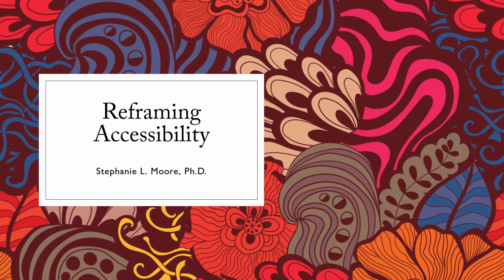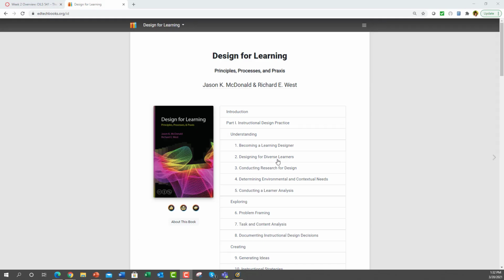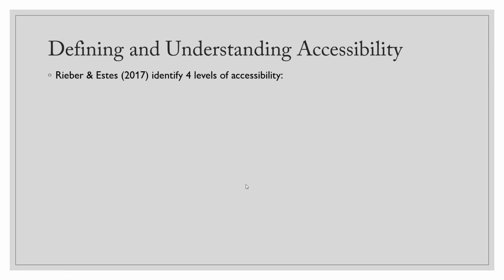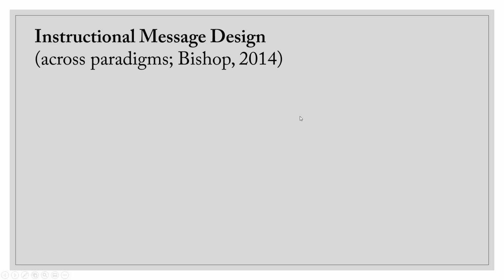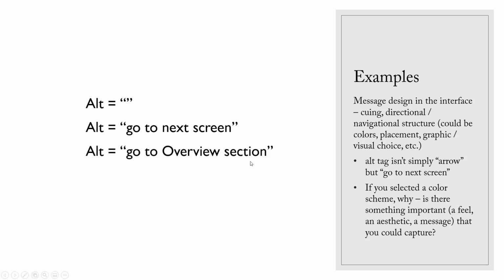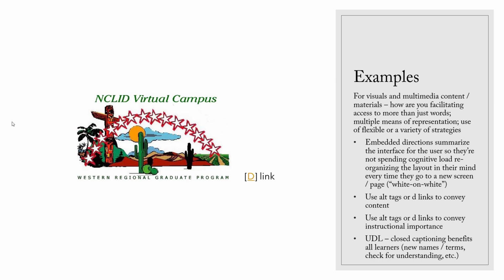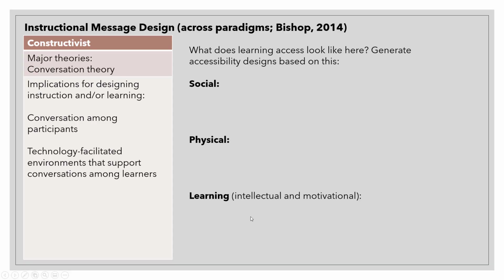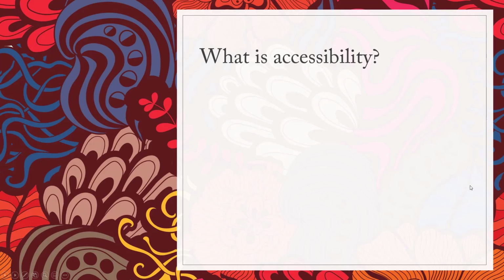Reframing Accessibility through Learning Theories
In this video, I talk about redefining accessibility as a learning problem instead of a technical problem and explore how different learning theories can help us to both generate menaingfully accessible learning solutions and further research on learning accessibility.